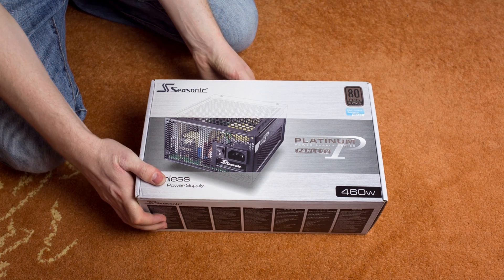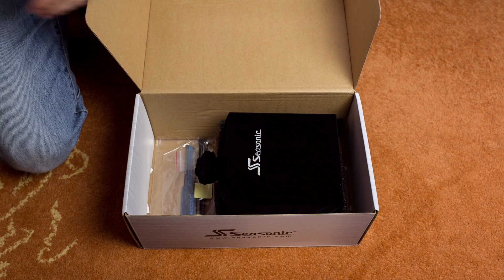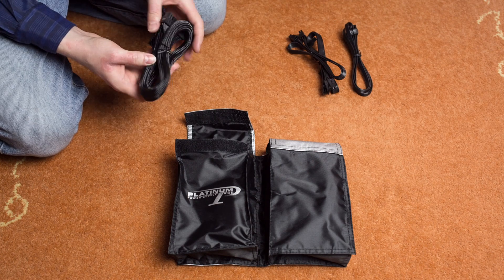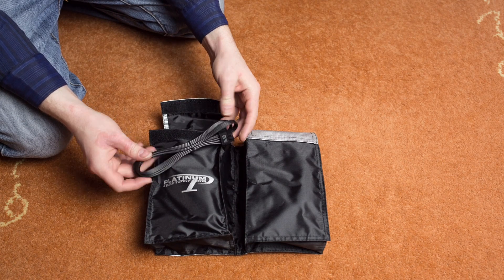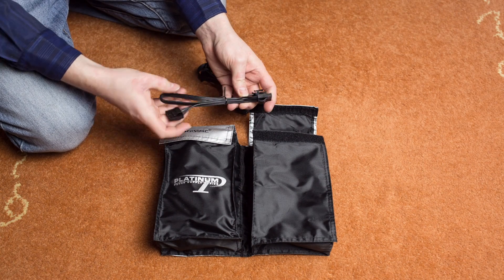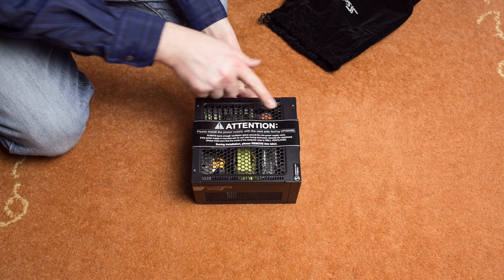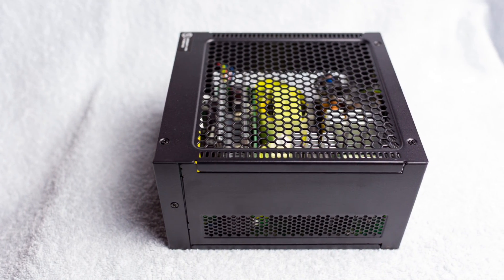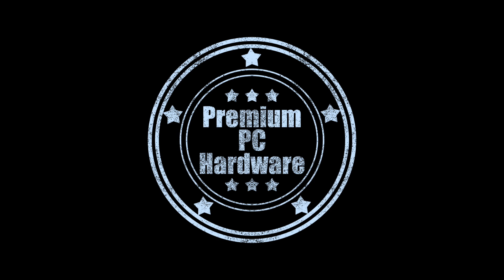Seasonic Platinum Series Fanless PSU Power Supply - ATX - Haswell Ready (Premium PC Hardware Award)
A quick unboxing and overview of the fanless Platinum power supply by Sea Sonic. It's available in 400W, 460W and 520W editions. You will need to make sure yourself that this PSU will not overheat, although I've used the 460W PSU with an AMD A10-7850K without an extra fan and it never even got warm. (Probably ≤200W power used)

length = 160mm
width = 150mm
height = 86mm

I consider this PSU to be an excellent choice if you are building a smaller rig, either as an ultra silent PC or just to be able to mod the cables (ModDIY), this is an excellent choice as it provides one of the best power stabilizations on the market while being extremely efficient.